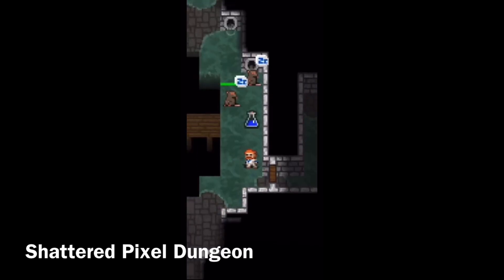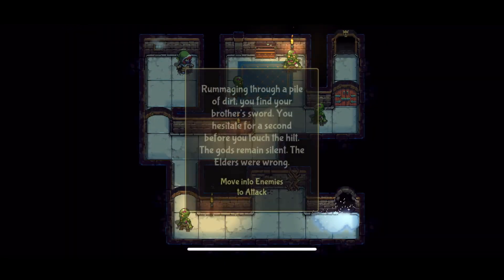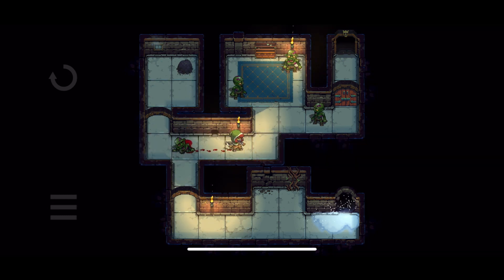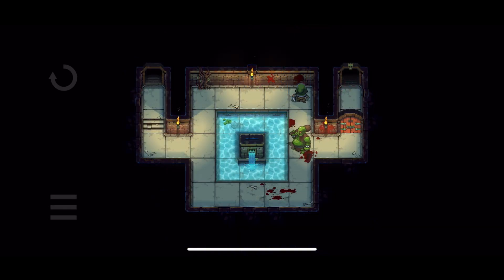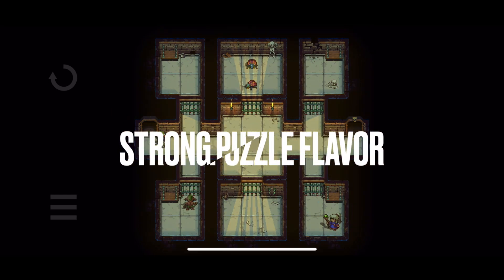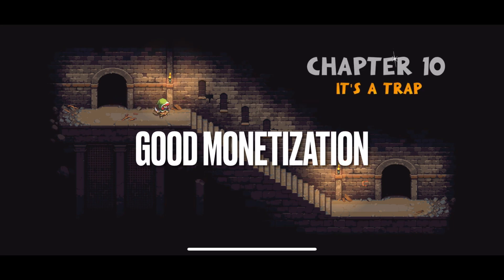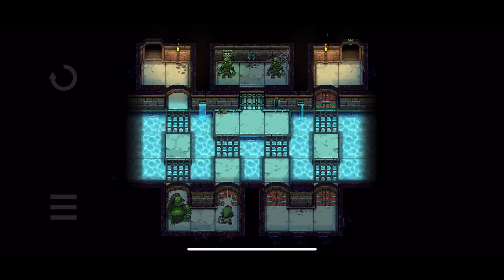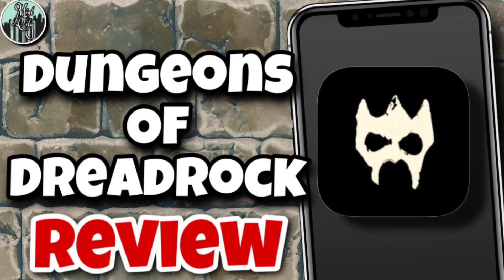Dungeons Of Dreadrock Review | iOS & Android